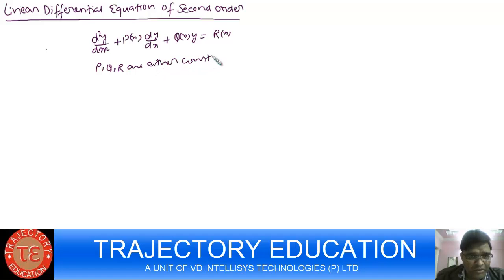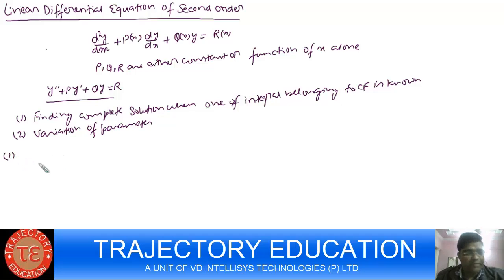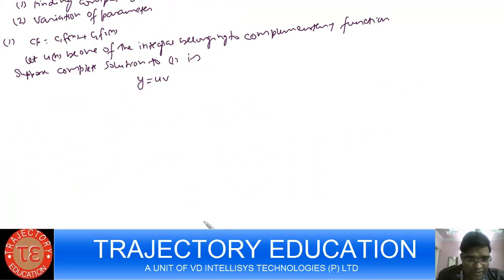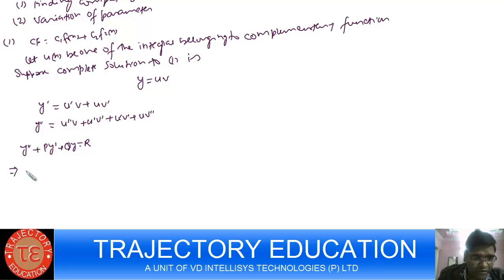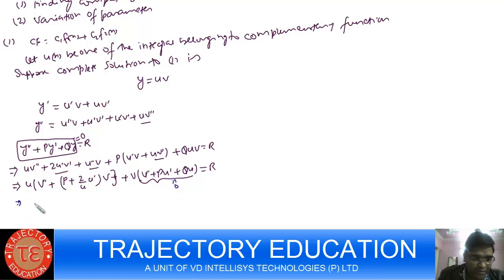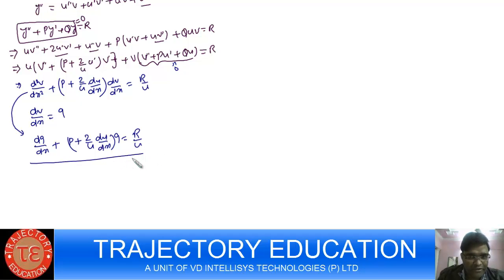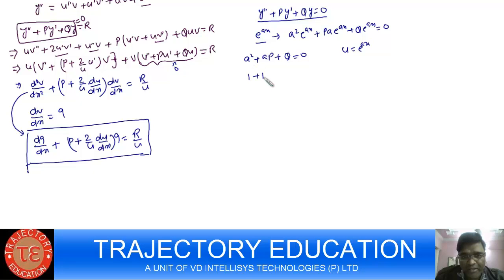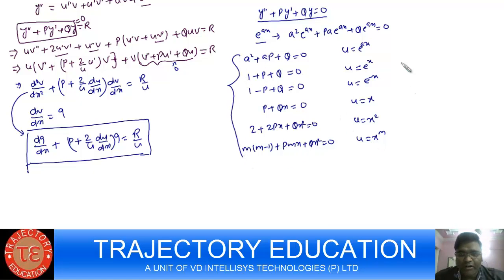linear differential equation of second order